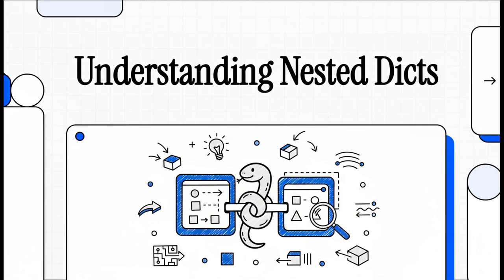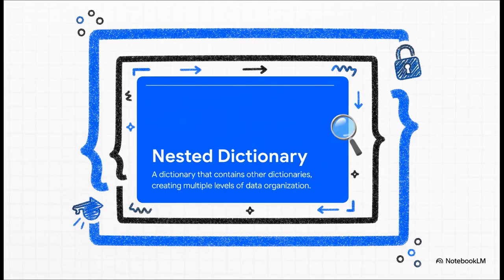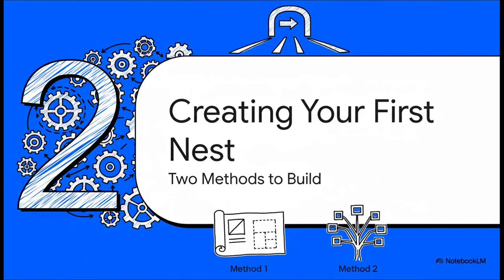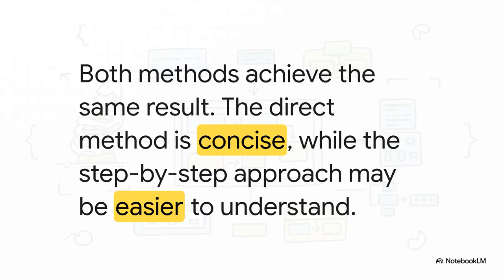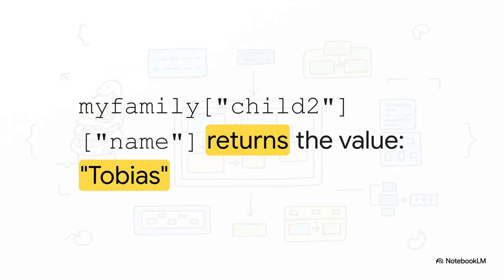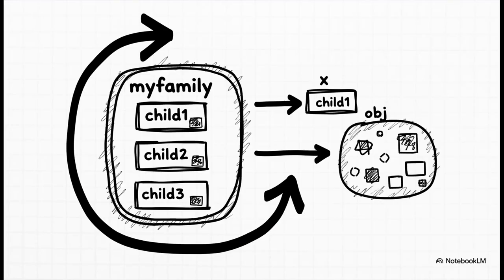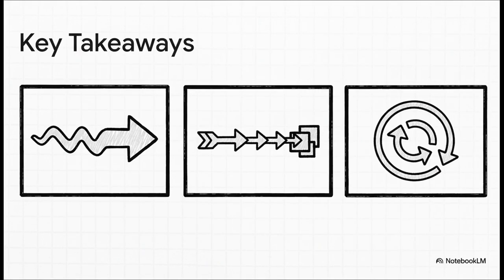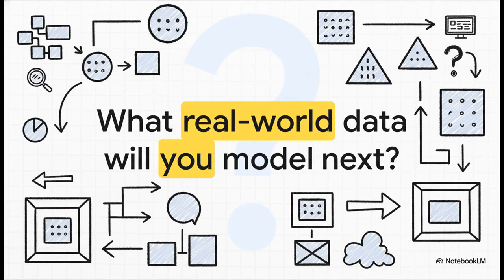08 Python Nested Dictionaries